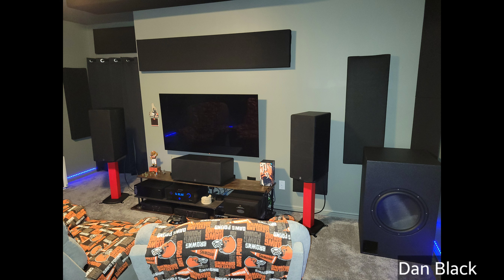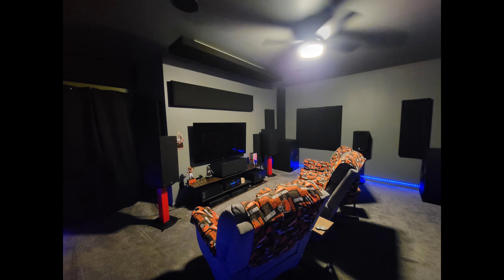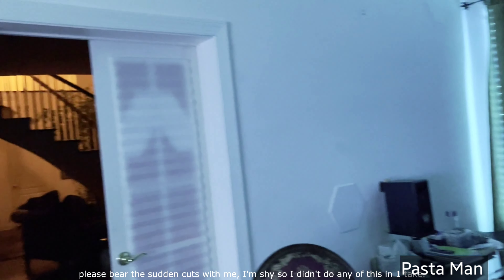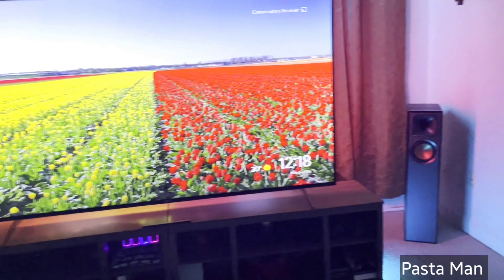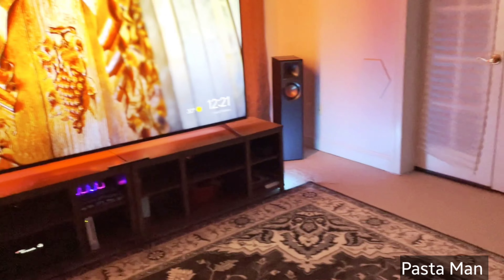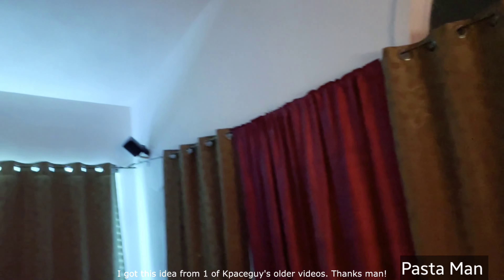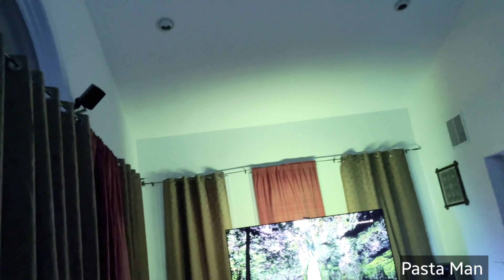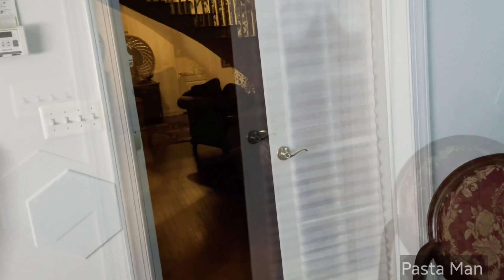Dolby Atmos Theater with THREE 18in Subwoofers 🤤| Subscriber Showcase S:8 E:2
3 massive 18in subs in a dolby atmos setup?! WOW! Huge shoutout to these 2 new submissions for today's episode! Be sure to check the 'Subscriber Showcase' playlist down below for more content!